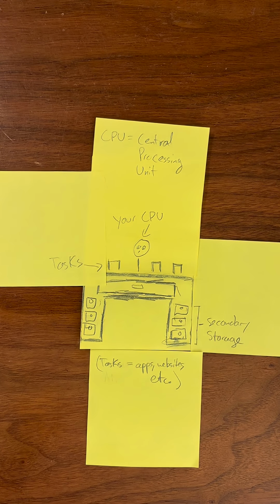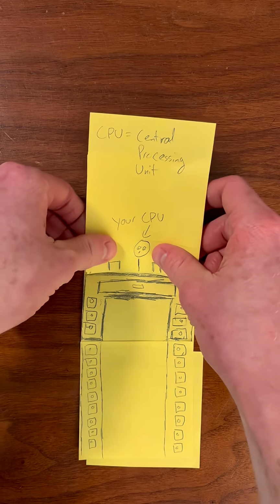Why does Computer Memory Matter?